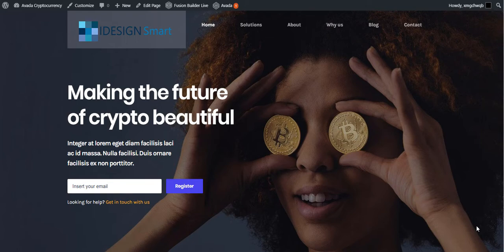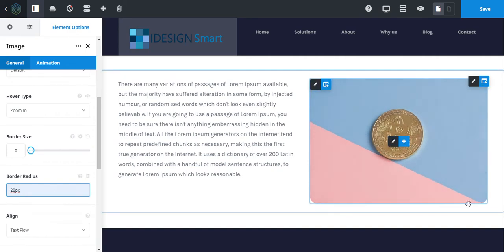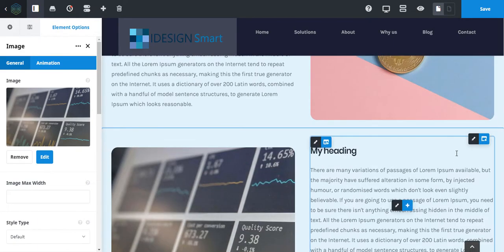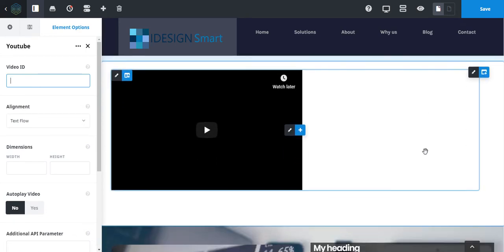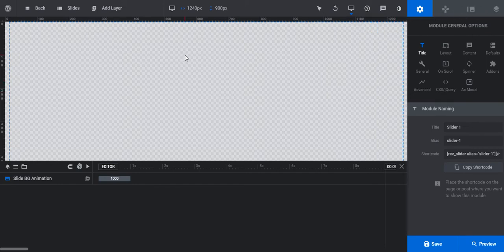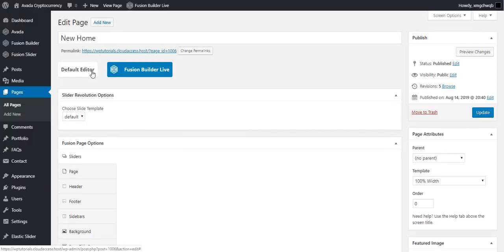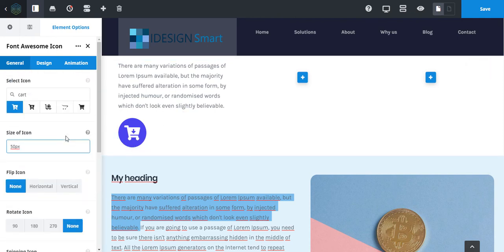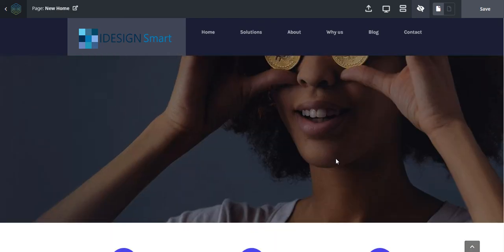Design from Scratch Avada Fusion Builder Live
In this video we will build a page from scratch wothout the sample import. I will show you how to use the Avada Fusion Builder Live in Avada 6.0 with Visual Style Editing.